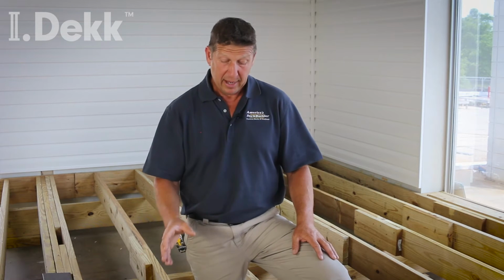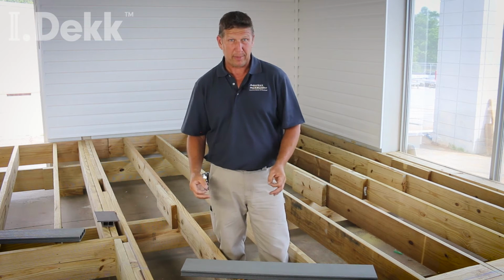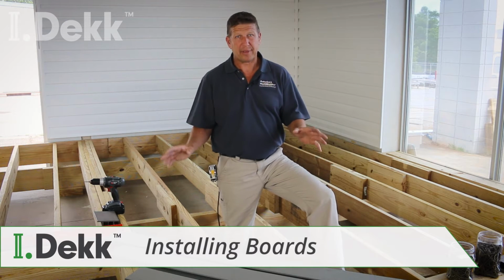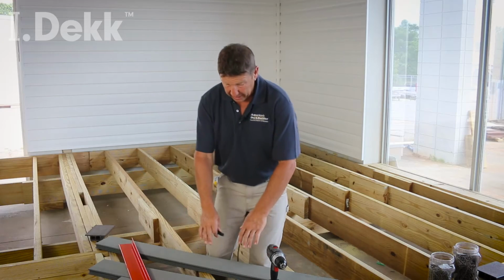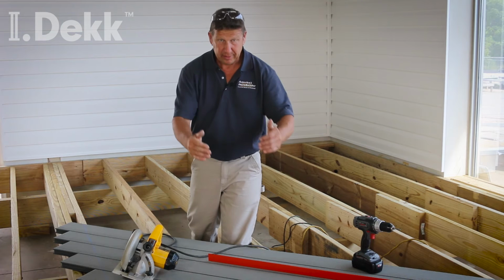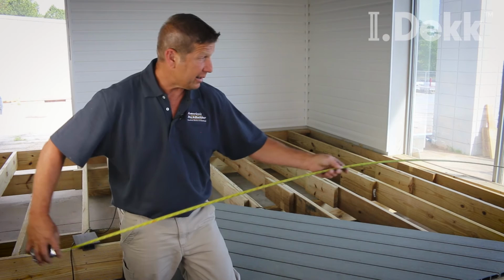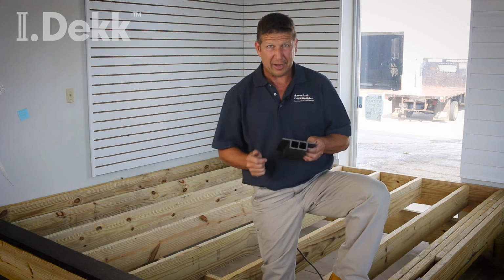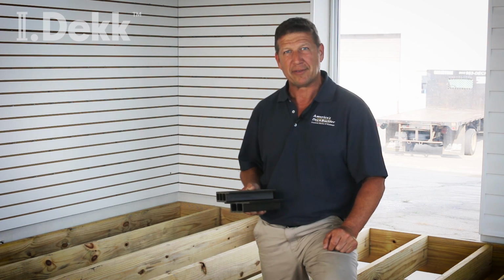I.Dekk Advanced Installation